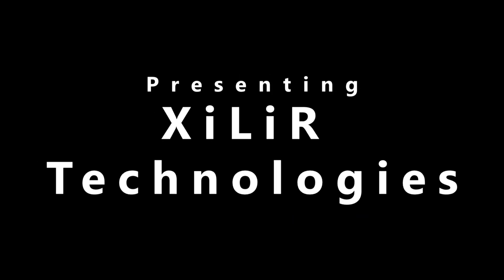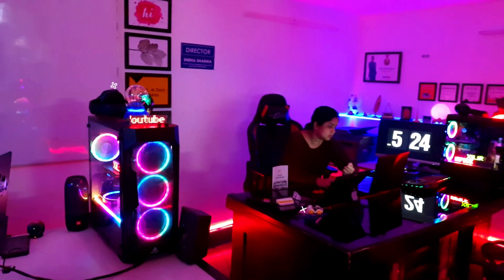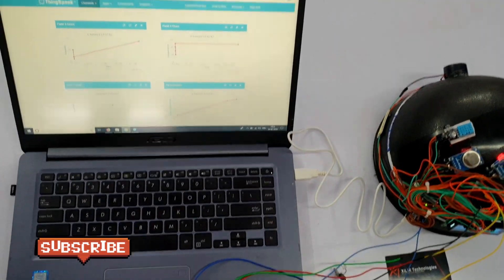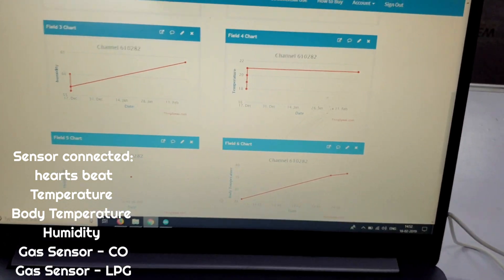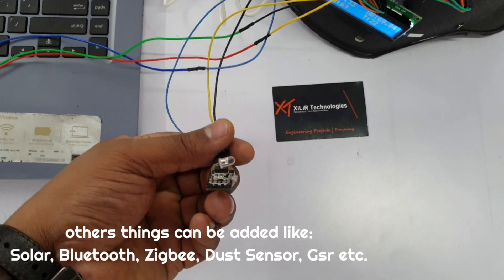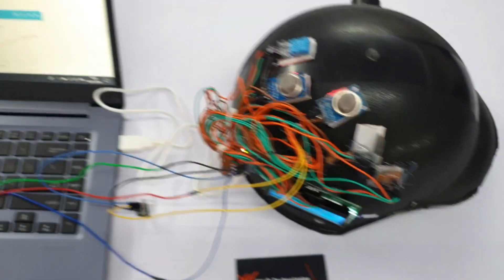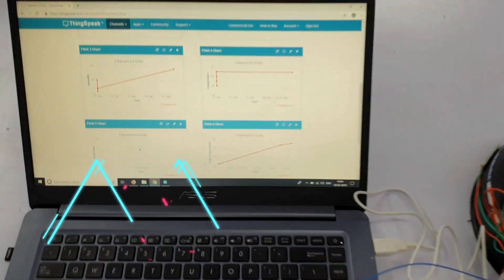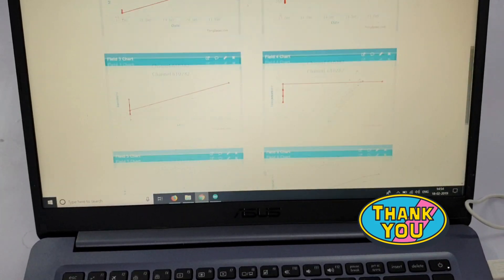IOT Soldier Health Monitoring System by XiLiR Technologies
Contact person:

Phone/ Whatsapp
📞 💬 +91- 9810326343